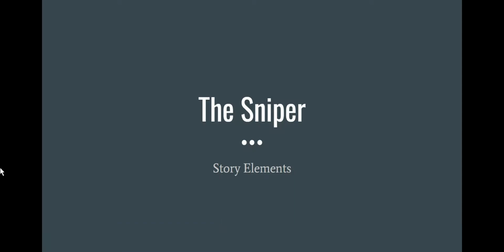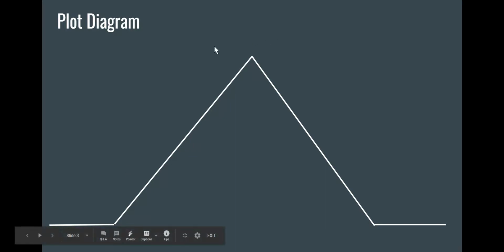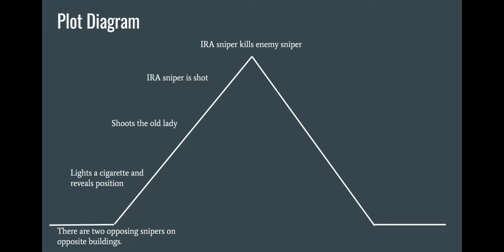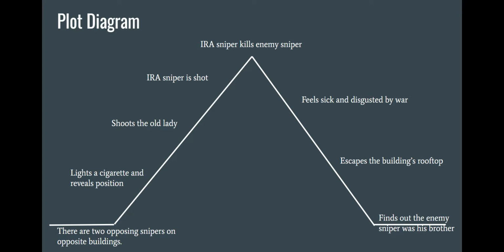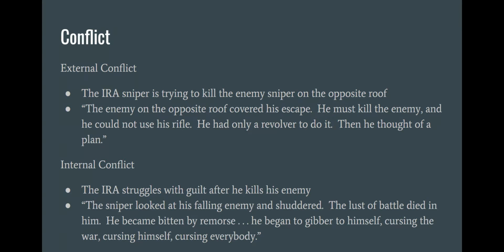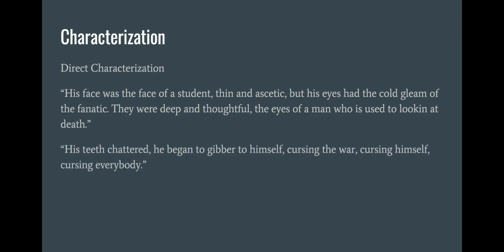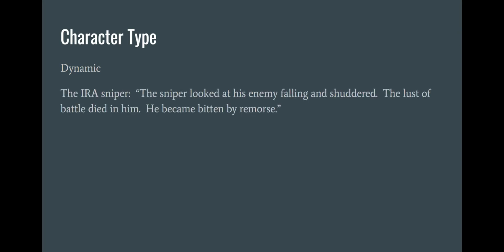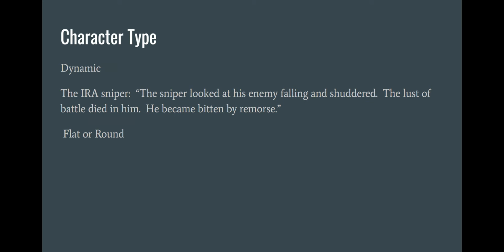Sniper Story Elements